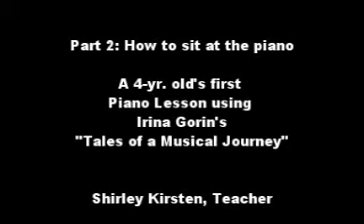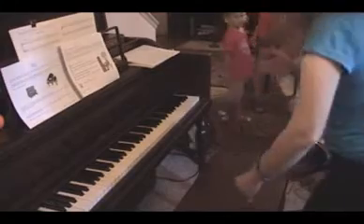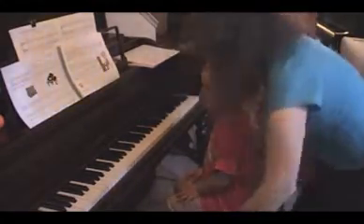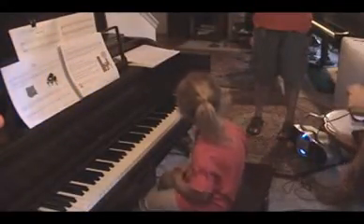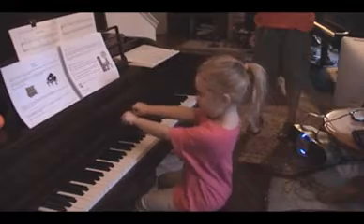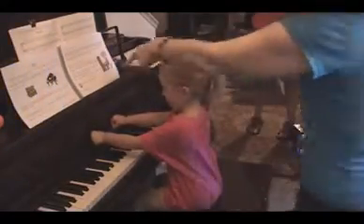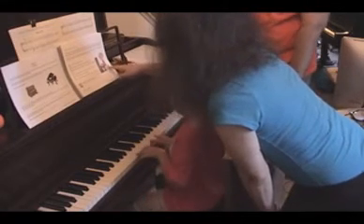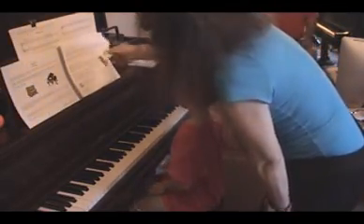Part 2: A 4-yr old's first piano lesson: How to sit at the piano, Teacher, Shirley Kirsten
Part 2 of Rina's first piano lesson, 8/4/11: How to sit at the piano. Student is age 4.